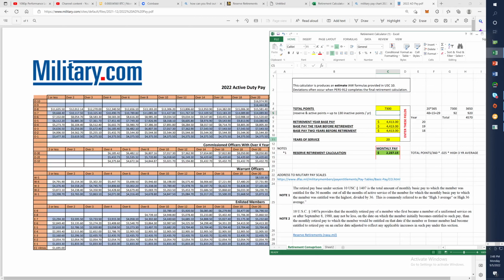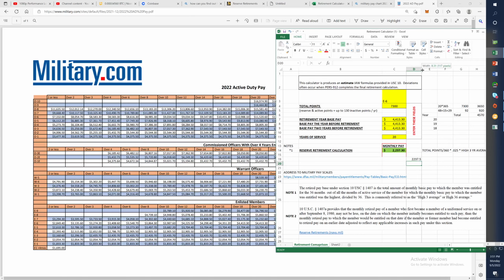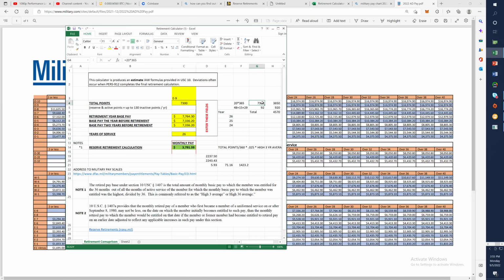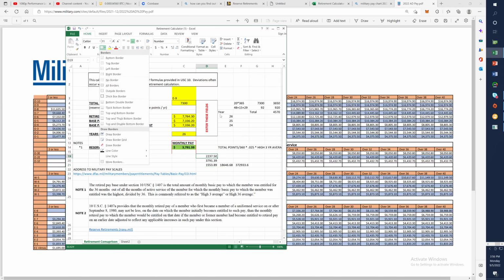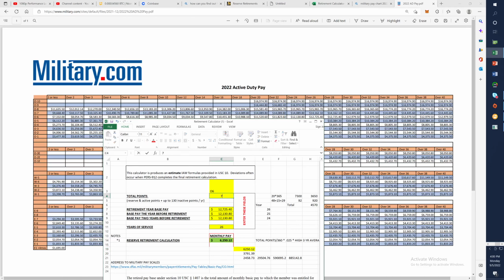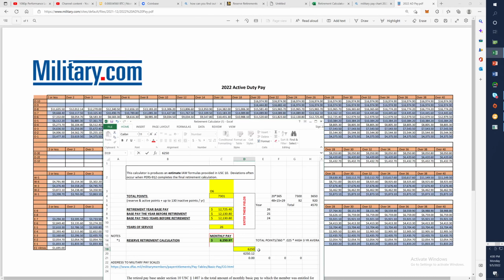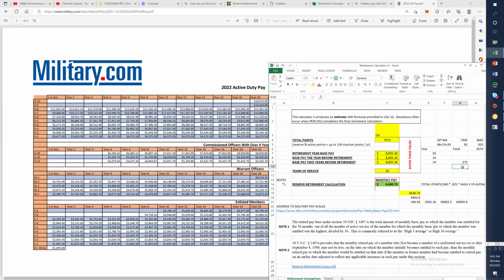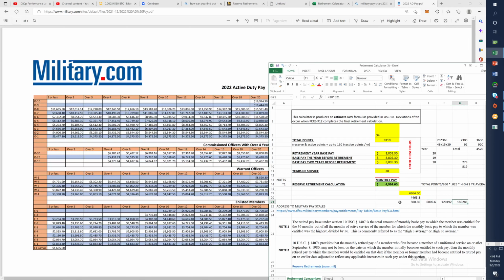Retirement: How much is 1 drill period per day worth for a Military reservist Navy, Army, USAF